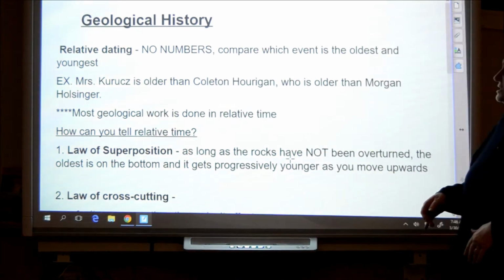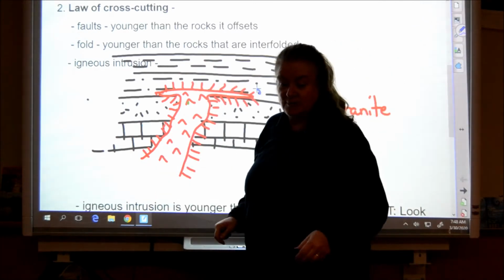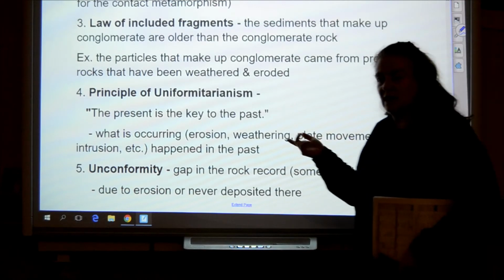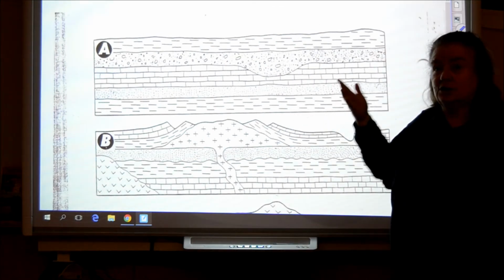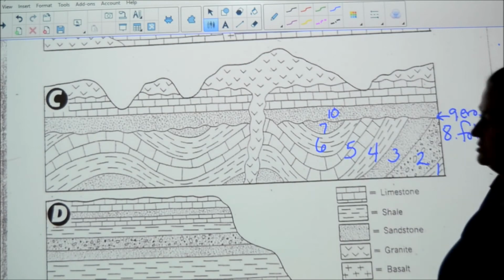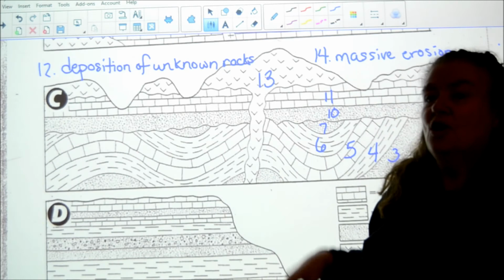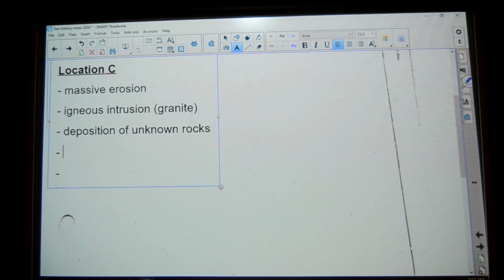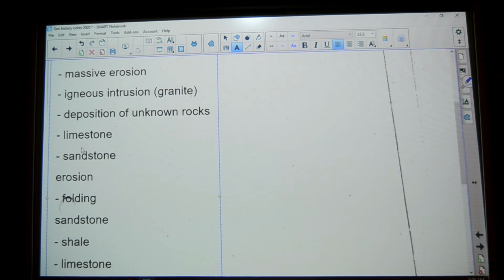Geo History Notes & Lab 21 - Interpreting Geo Events